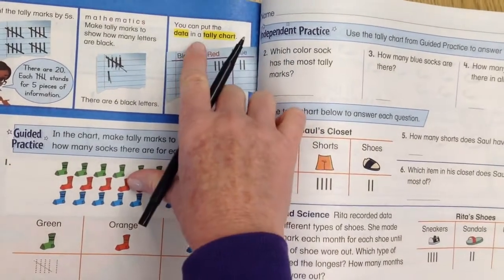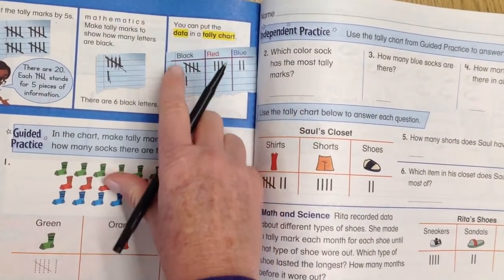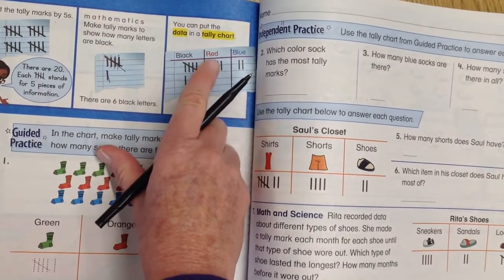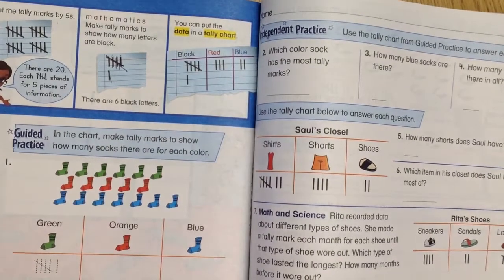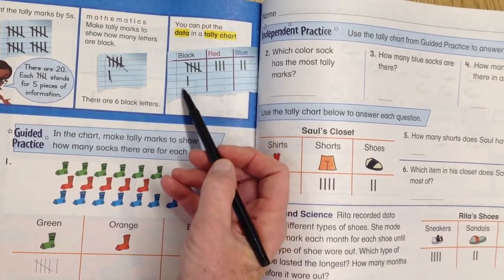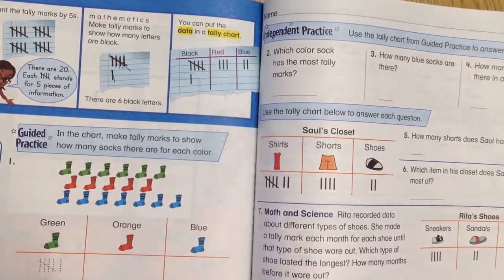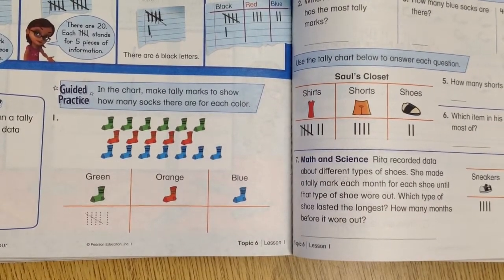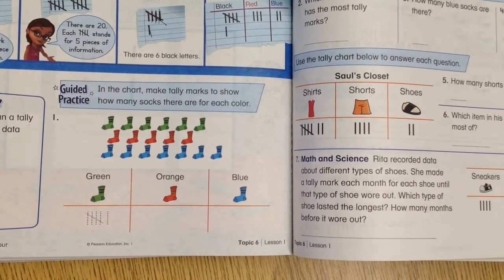Topic 6-1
Mrs. Williams explains Topic 6, Lesson 1, Pages 353-358